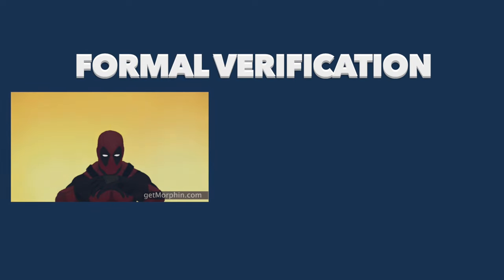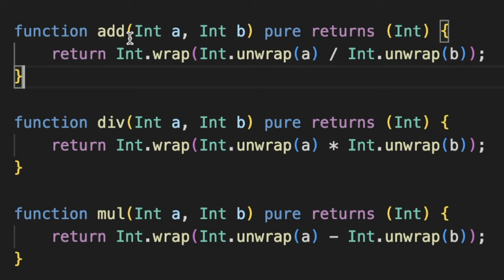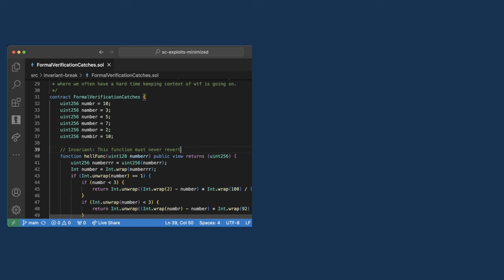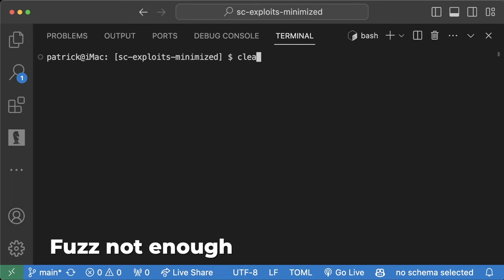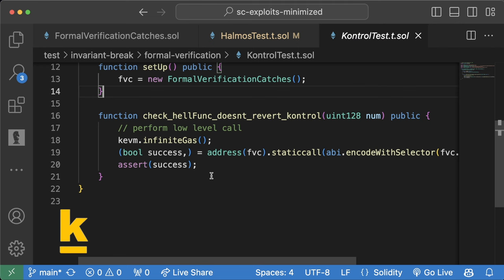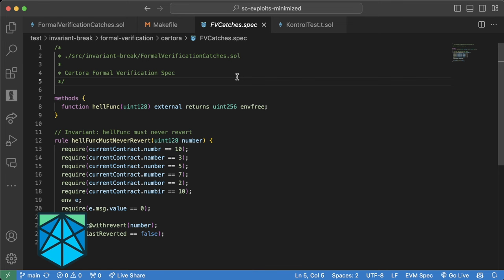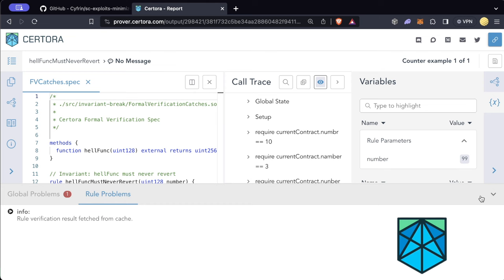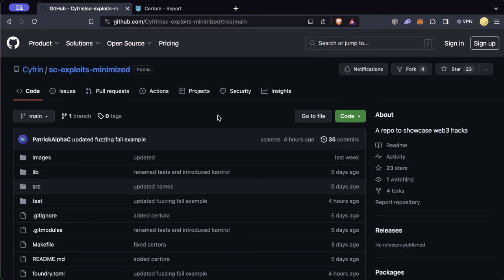Formal Verification SPEEDRUN | It's TOO easy, with Halmos, Kontrol, and Certora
We walk through how to do formal verification with Halmos, Kontrol, and Certora and show how easy it can be.